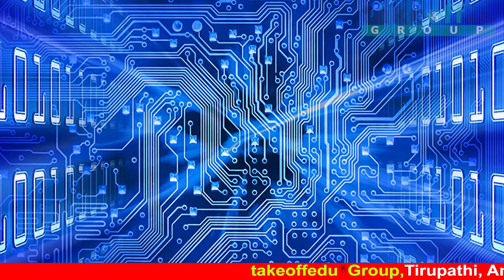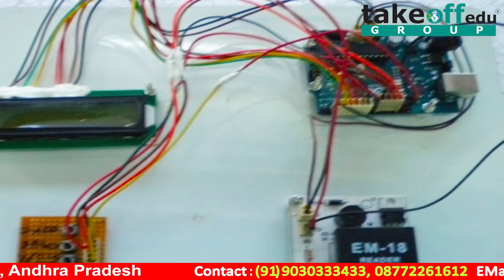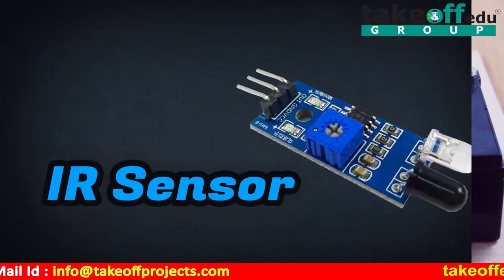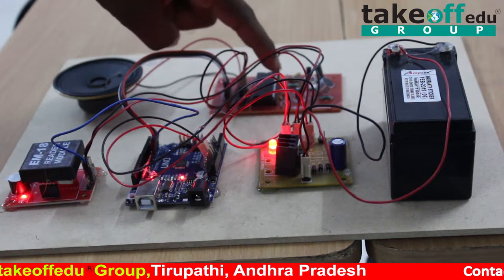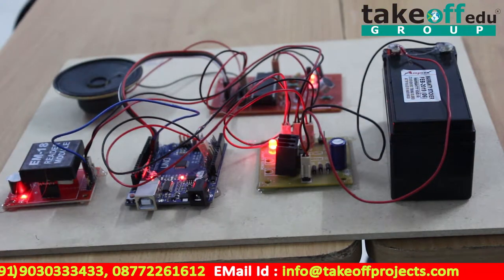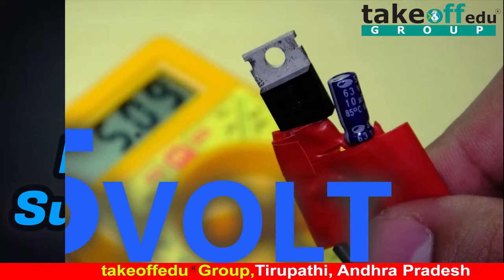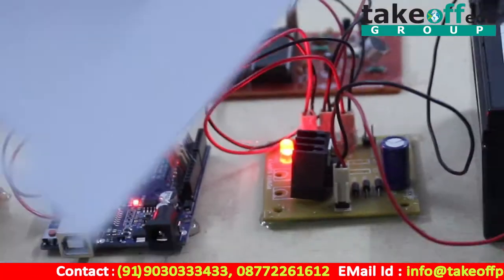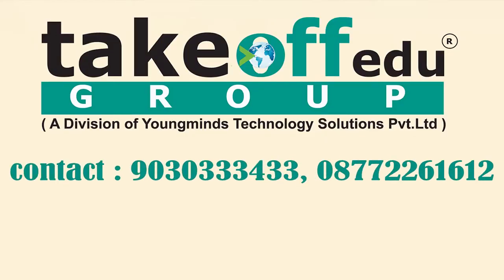Rfid Based Blind Stick || 2019 Latest Videos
In more detail:
Address: #403,AVR Complex,, Opp SV Music College,Balaji Colony, Tirupati, Andhra Pradesh 517502.